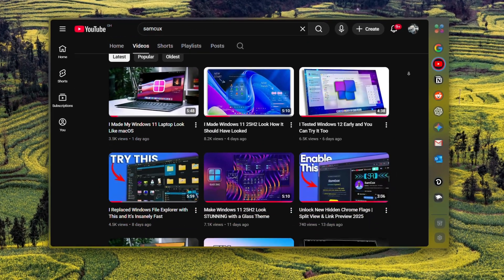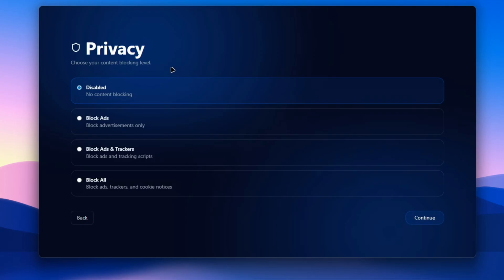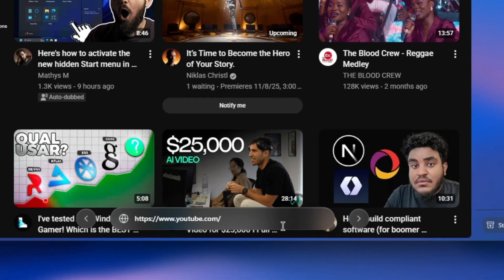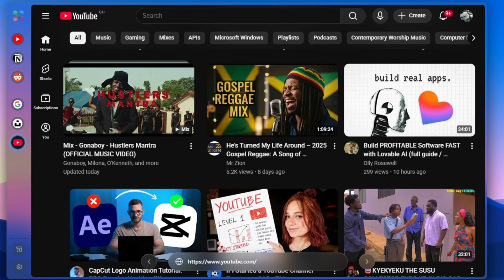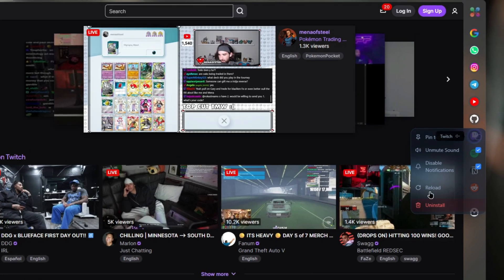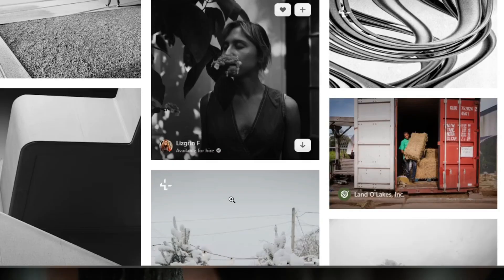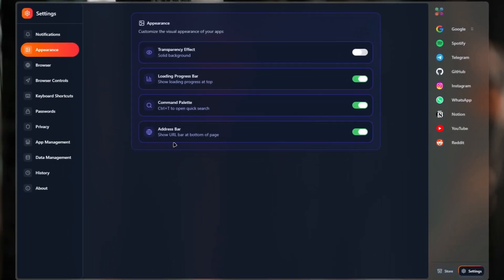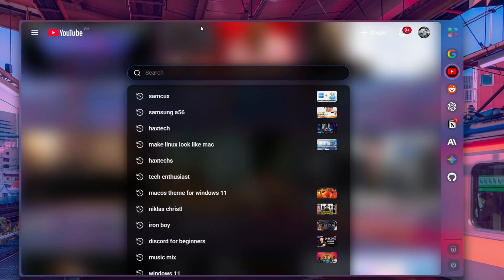I Built a Browser That Beats Zen and Chrome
Are you ready to see what happens when design, performance, and imagination come together in one browser?
In this video, I’m finally revealing the project everyone’s been asking about: the browser I built from scratch.

It’s fast, minimal, and built with a transparent acrylic design that blends perfectly with your desktop. This next-gen browser takes the best parts of Chrome and Zen, adds deep customization, and introduces features no other browser has, like full CSS transparency injection, a customizable sidebar, and a command palette built for power users.

Whether you’re a Windows customization fan or just love trying innovative tools, this video will show you why this browser is unlike anything you’ve used before.

➡️ CHAPTERS
0:00 - Everyone Asked About This Browser
0:28 - The Story Behind Building It
0:51 - The Onboarding
1:48 - The Browser
7:45 - What’s Next for My Browser